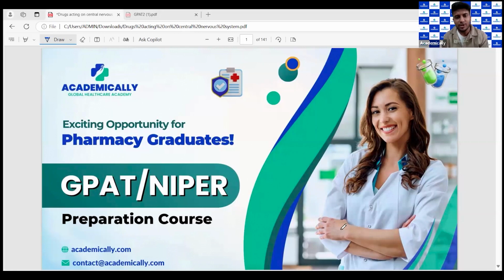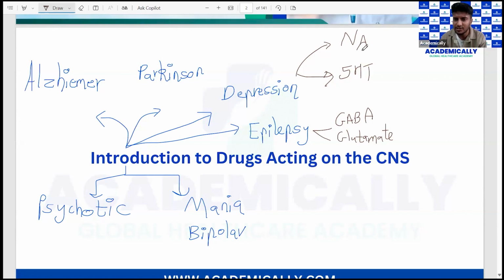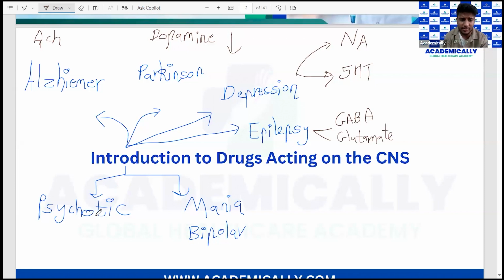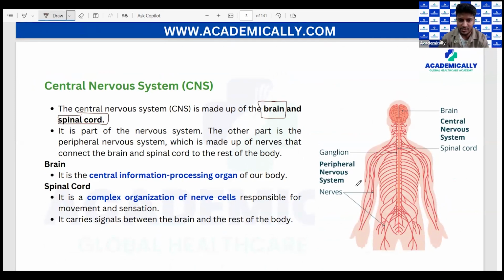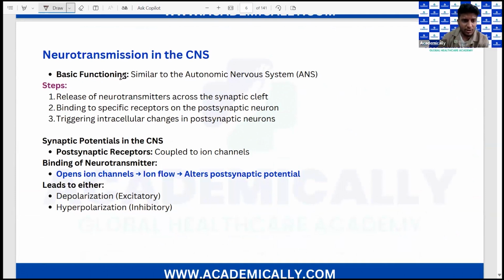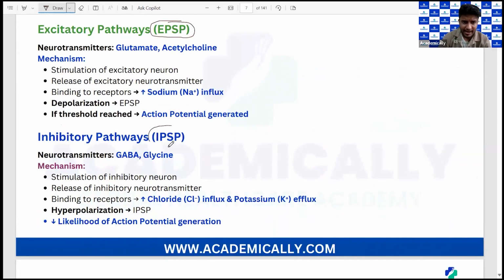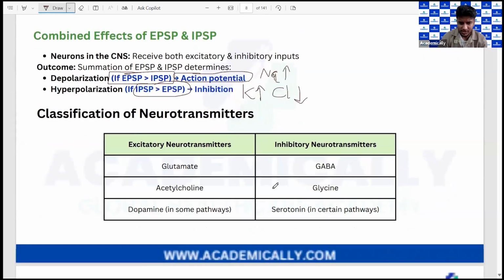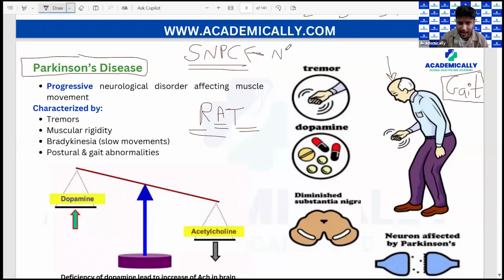GPAT Exam 2025 | Pharmacology Important Topics: Drug Acting on CNS | GPAT Exam Preparation 2025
GPATExam 2025 | Pharmacology Important Topics: Drug Acting on CNS | GPAT Exam Preparation 2025

Are you preparing for GPAT2025? Don't miss this FREE Demo Lecture by Payaam Vohra, where he explains the most important Pharmacology topics related to Drugs Acting on the CNS. This session is packed with high-yield concepts, exam-focused explanations, and smart strategies to help you ace the upcoming exam!

✔️ Classification & Mechanism of Action of CNS drugs
✔️ Key Pharmacokinetics & Pharmacodynamics concepts
✔️ Important Drug Interactions & Adverse Effects
✔️ Exam-Oriented MCQs & Tricks to Remember
✔️ Latest Trends & Expected Questions for GPAT/NIPER JEE 2025

✅ Expert Teaching by Payaam Vohra, a renowned faculty for GPAT/NIPER JEE
✅ Concept-Based Learning – Understand, Don’t Just Memorize!
✅ Boost Your Confidence – Master CNS Drugs with Ease
✅ Save Time – Get Quick Revision Notes & Memory Aids
✅ Interactive MCQ Solving – Apply Your Knowledge in Real-Time

🚀 Take Your GPAT/NIPER JEE 2025 Prep to the Next Level!
Watch till the end to unlock valuable tips & tricks that can maximize your score.